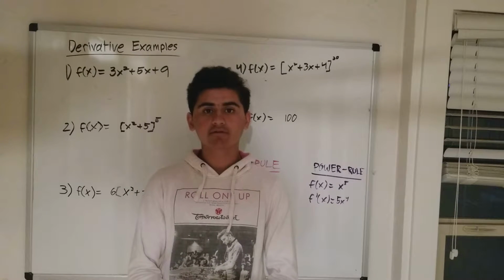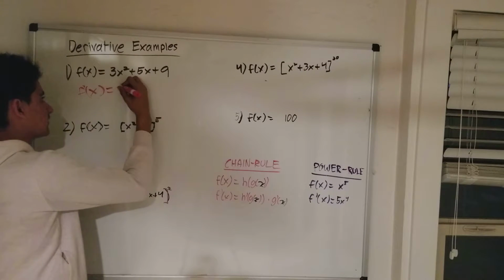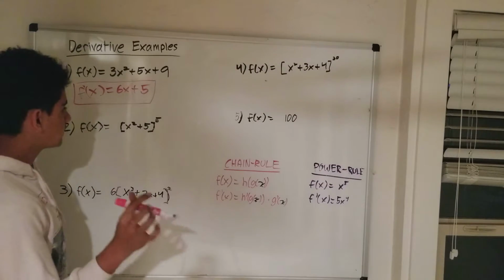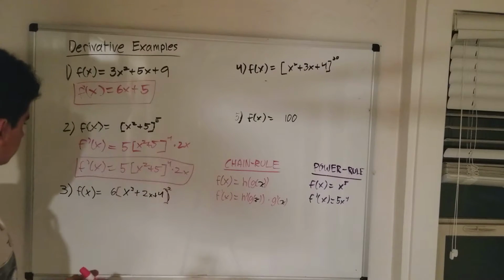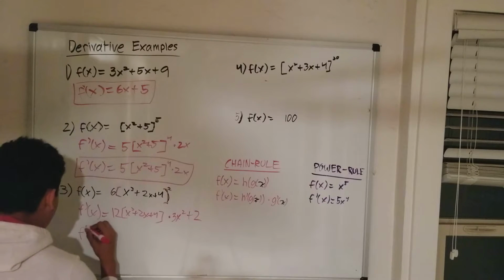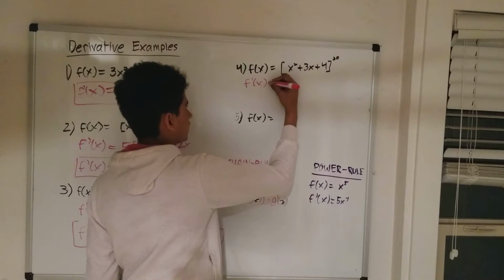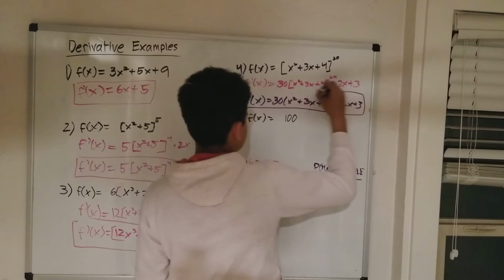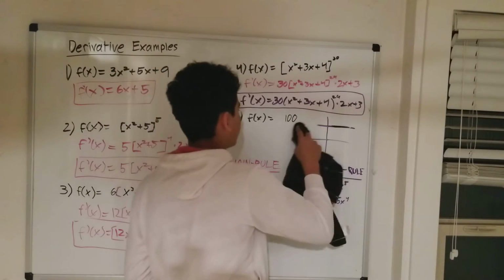Calculus: Derivative Examples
Derivative examples to help get the concept clearer.